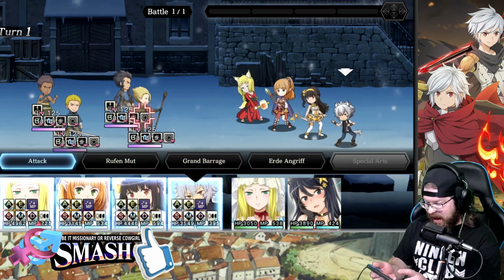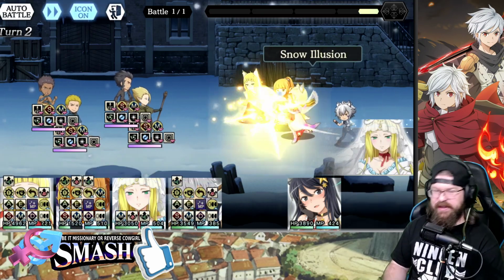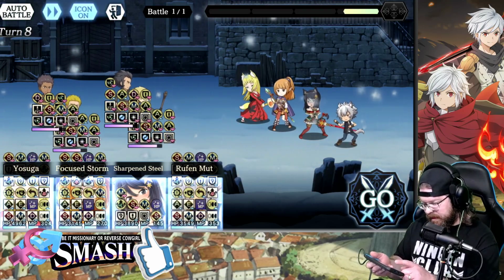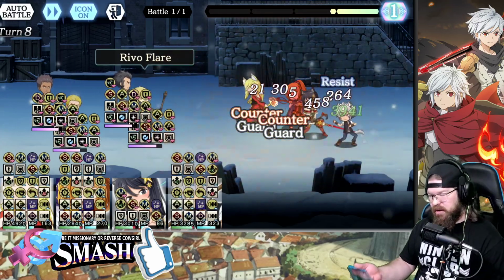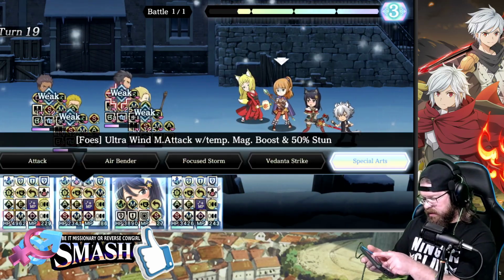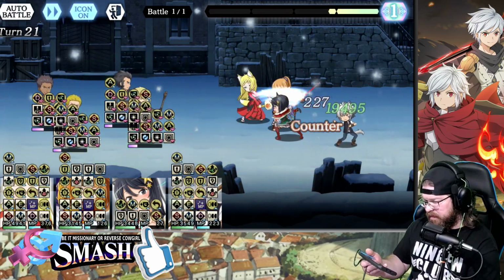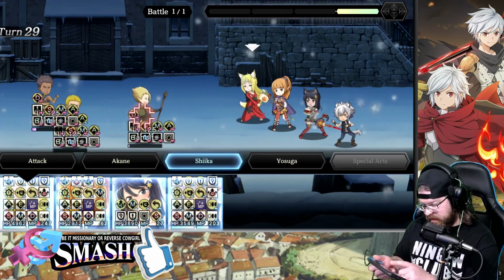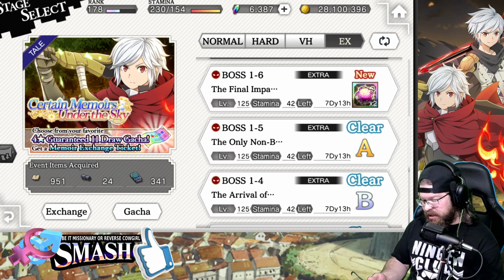Memoirs Boss 1-5 falls to the f2p team!!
As always when Danmachi Memoria Freese drops an EX mission I am going to be here to try to crack the code to the best of my ability! So today we take on A Certain Memoirs Under the Sky  Boss 1-5